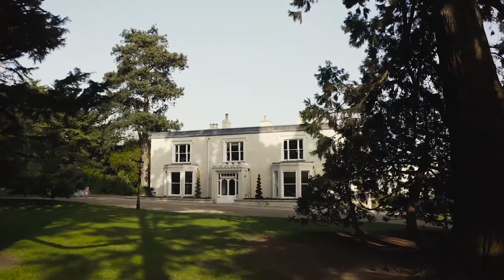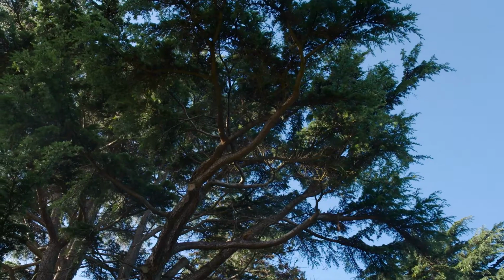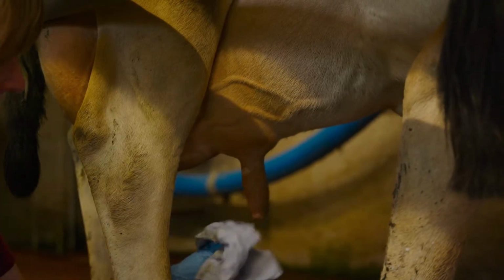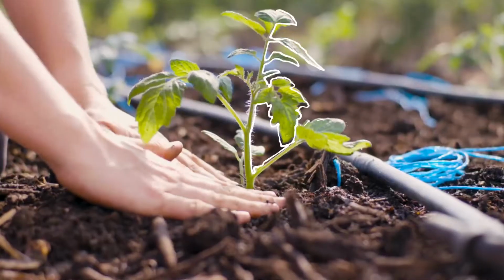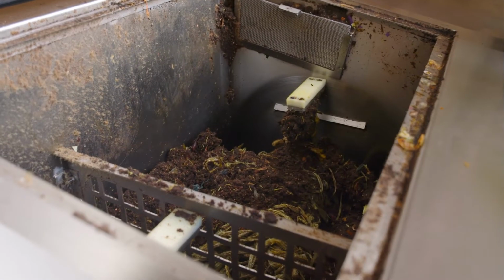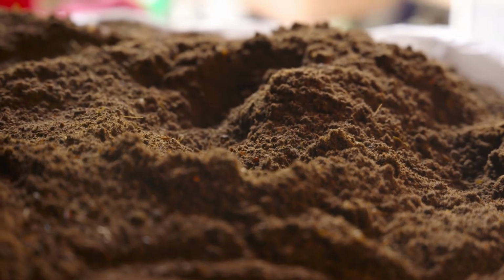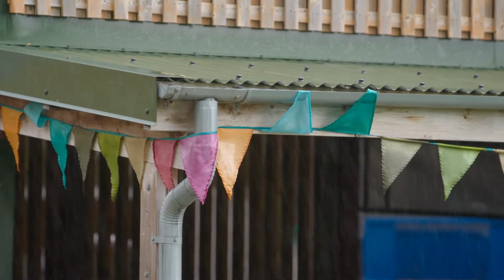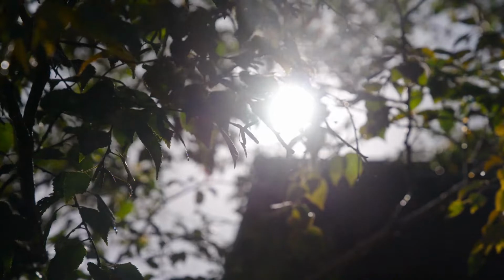Sustainability at work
Airfield is all about sustainable farming – and this week we were lucky enough to have Science Week out with us to meet up with our Head of Education Kirstie McAdoo to see how we do it!